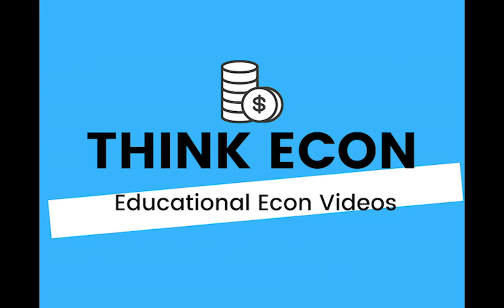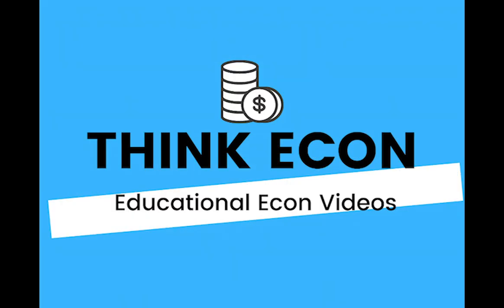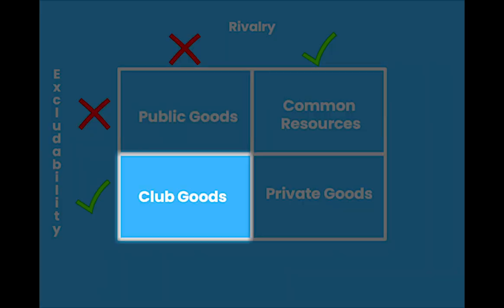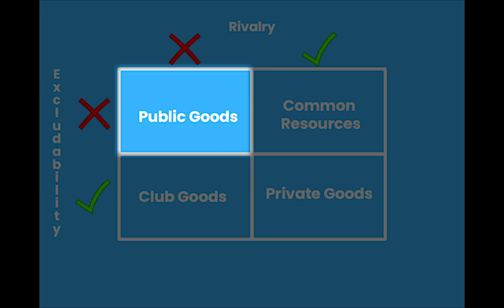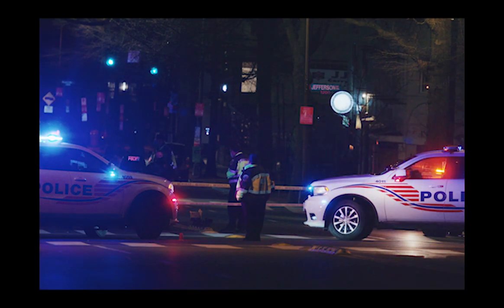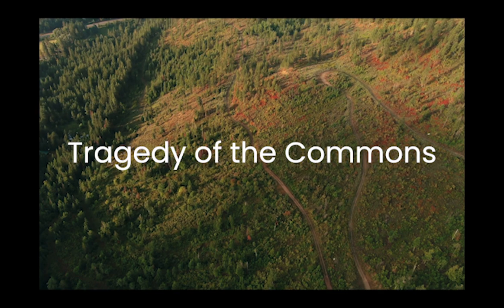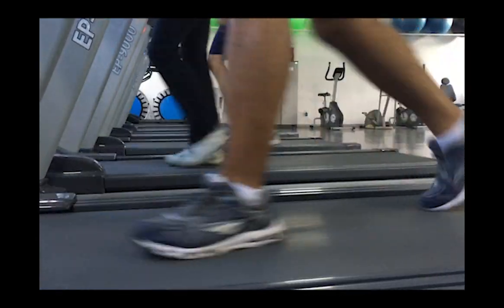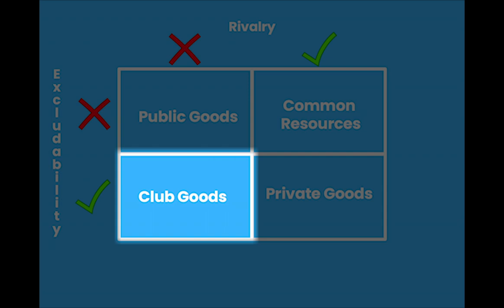The 4 Types of Goods | Economic Concepts Explained | Think Econ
In this video we talk about the four types of goods: private goods, public goods, common resources, and club goods. These goods are determined by their rivalry and excludability. Enjoy the video!